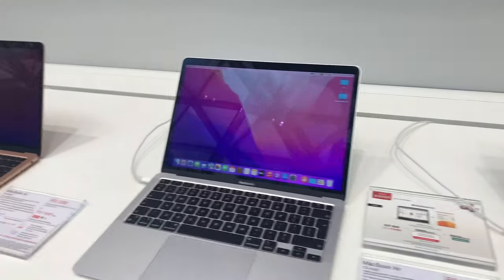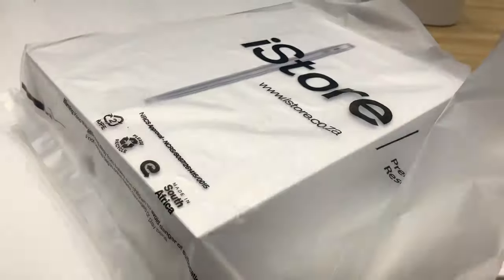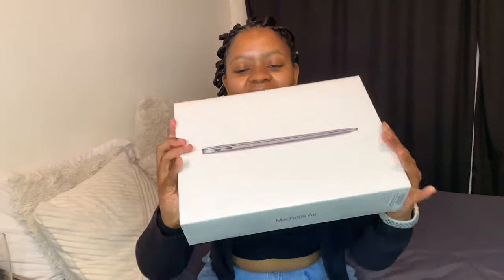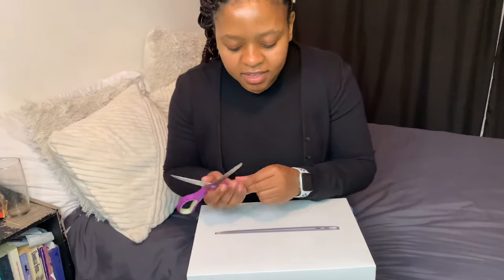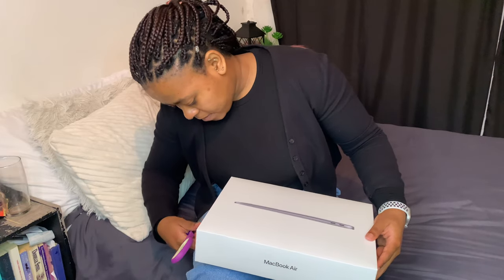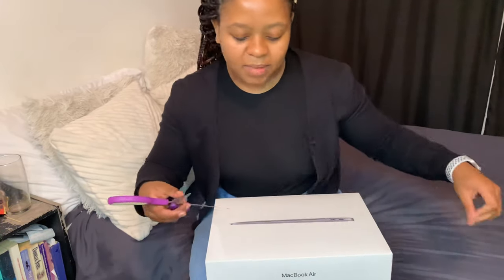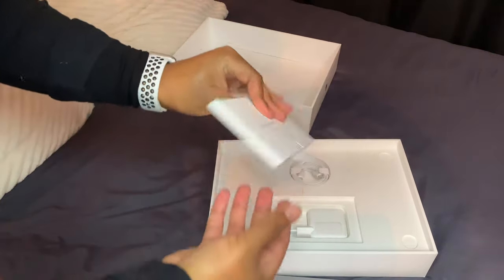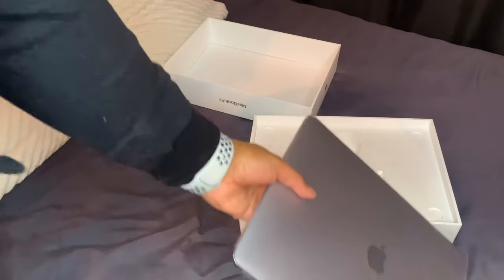Unboxing MacBook Air M1 | Mini Vlog | Software Engineer South Africa